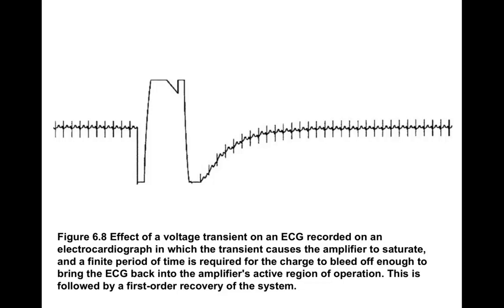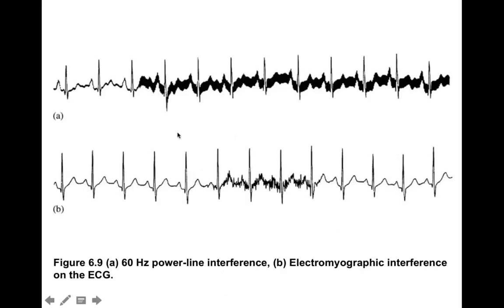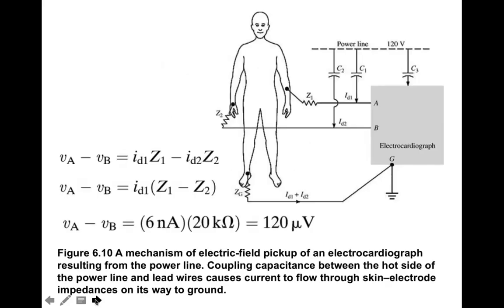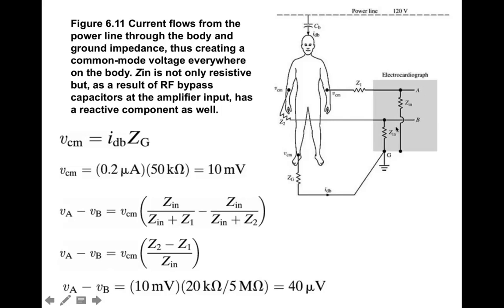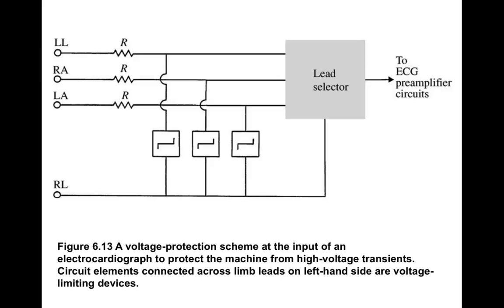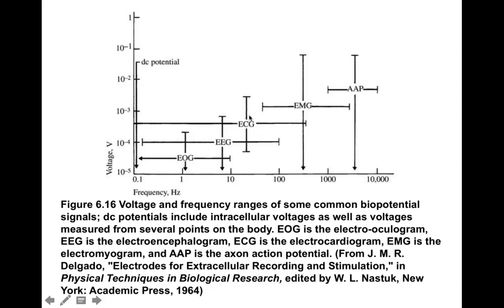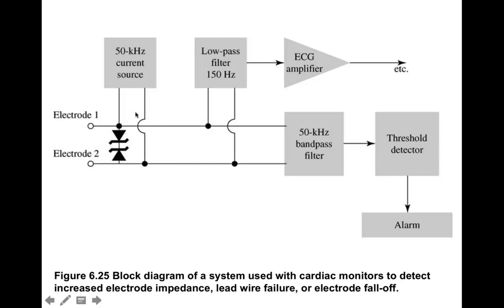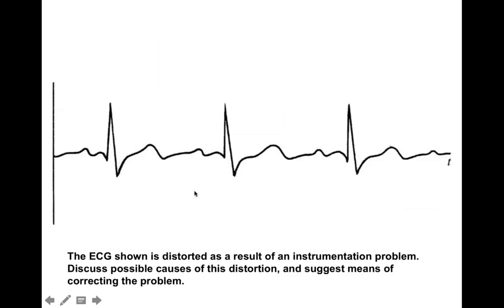ECE 5350 Module 2c video 2